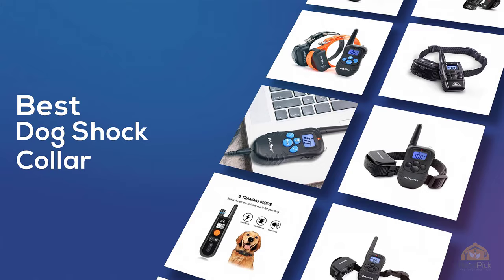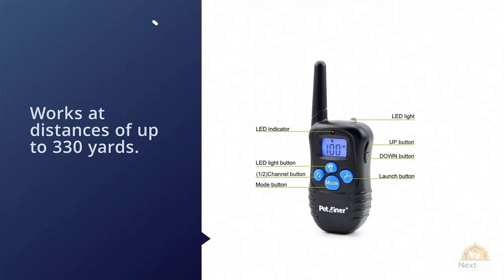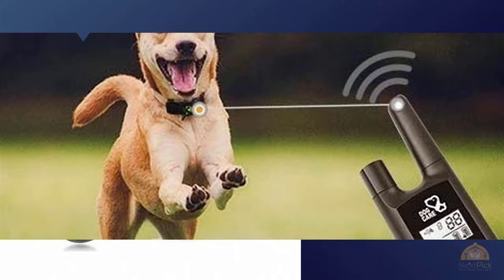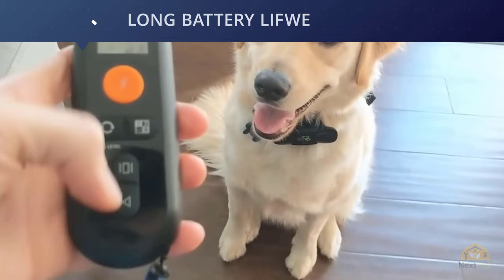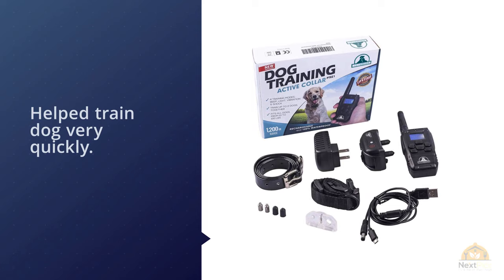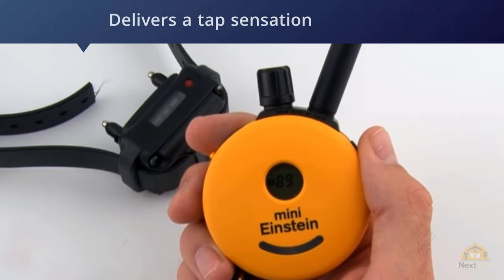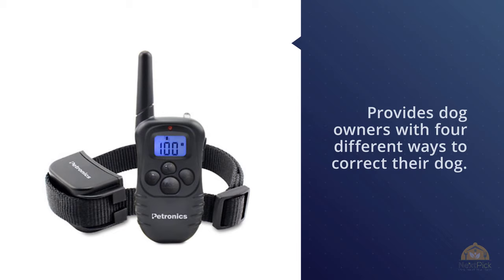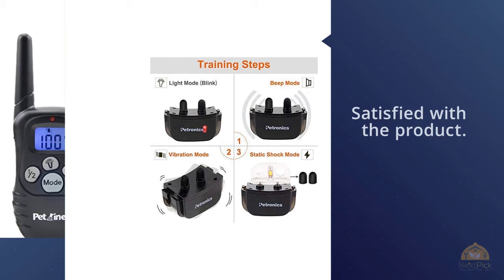Top 5 Best Dog Shock Collar Review in 2024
Best Dog Shock Collar featured in this video:
0:23 NO.1. Petrainer Shock Collar for Dogs
1:06 NO.2. Dog Training Collar - Rechargeable Dog Shock Collar w/3 Training Modes
1:57 NO.3. Pet Union PT0Z1 Premium Dog Training Shock Collar, Fully Waterproof
2:42 NO.4. Educator E-Collar Remote Dog Training Collar
3:27 NO.5. Petronics Rechargeable Shock Training Collar with Remote, Electronic for Large Dog with Static

What Is A Dog Shock Collar?
A shock collar is any of a group of preparing collars that convey electrical shocks of fluctuating power and span to the neck of a dog (they can likewise be applied to different places on the dog's body, to accomplish different preparing impacts) by means of a radio-controlled electronic gadget consolidated into a dog collar. Some collar models likewise incorporate a tone or vibrational setting, as an option to or related to the shock. Others incorporate joining with Internet mapping capacities and GPS to find the dog or caution a proprietor of his/her whereabouts.

What is the Best Dog Shock Collar?
We strive to review as many products as we can, read realtime reviews, and made our own ranking. We welcome all your comments.